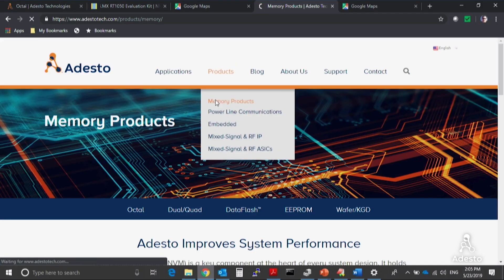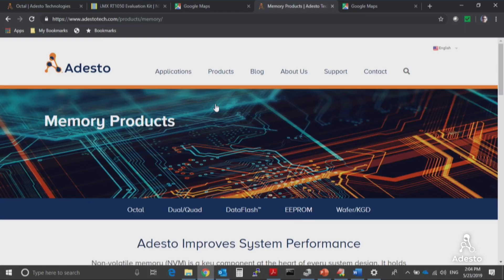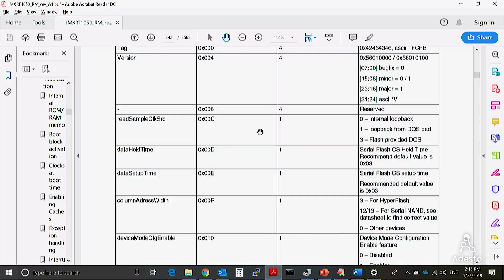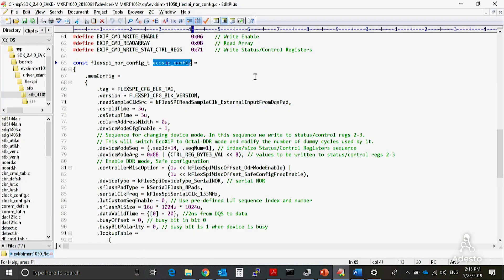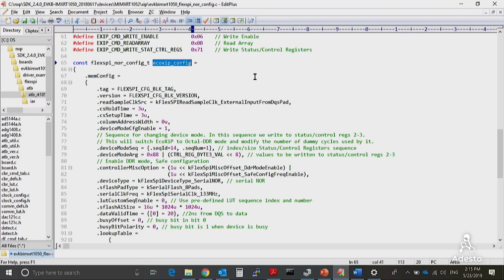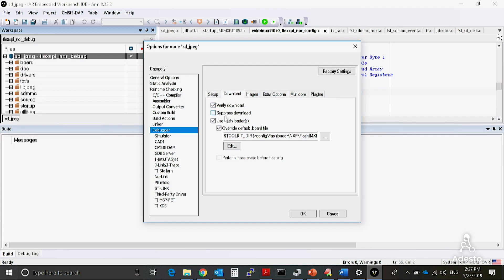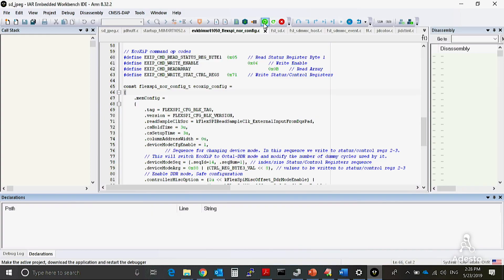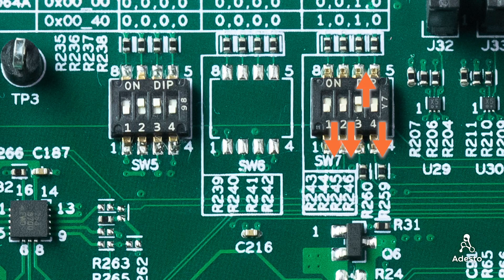MCU Tech Minutes | Developing Code using the Adesto EcoXip Memory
Learn how to develop code using the i.MX RT1050 crossover MCU and the Adesto EcoXip flash memory.